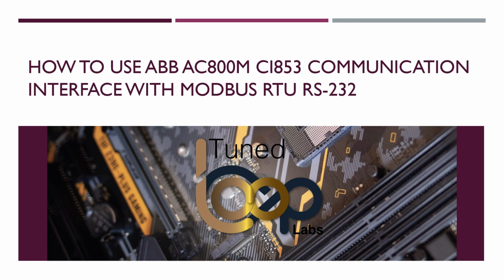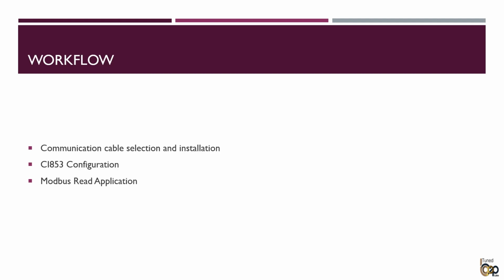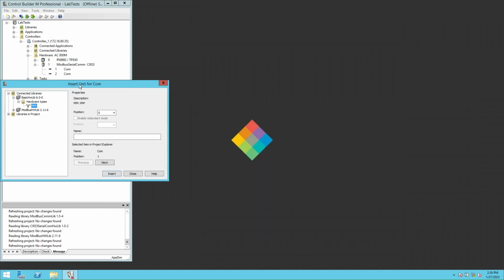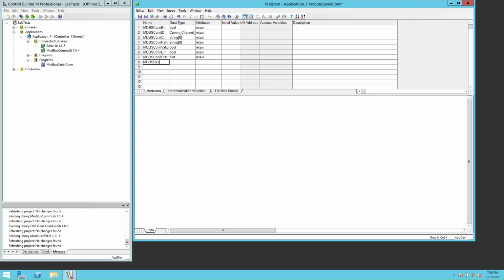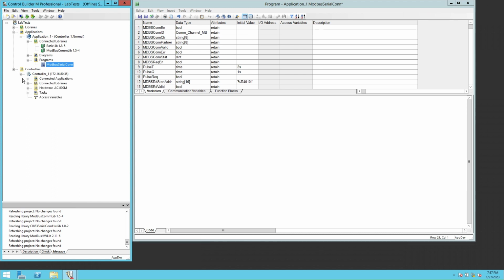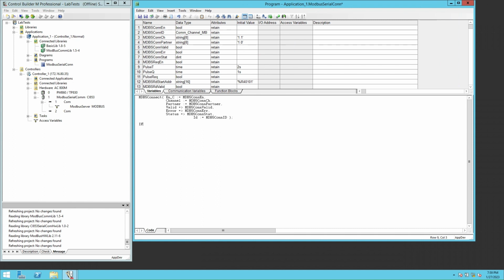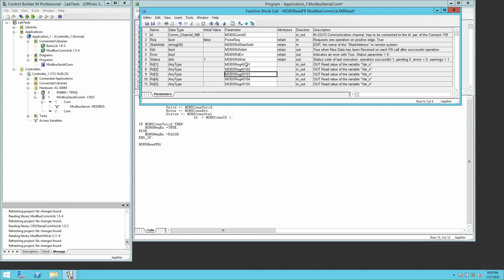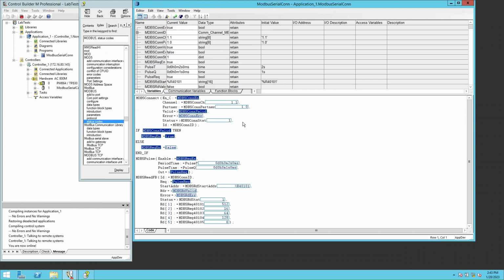How to use ABB AC800M CI853 with Modbus RTU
In industrial automation, it is common to find devices equipped with a serial RS-232 communication port that support Modbus RTU. These devices can be interfaced with a PLC to then display information in an HMI about the device operating conditions and overall operating status.